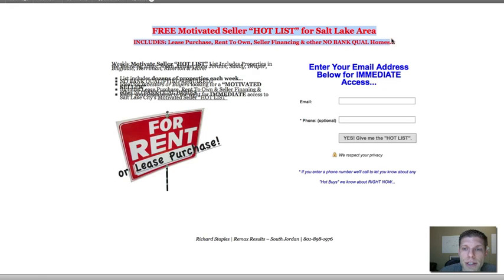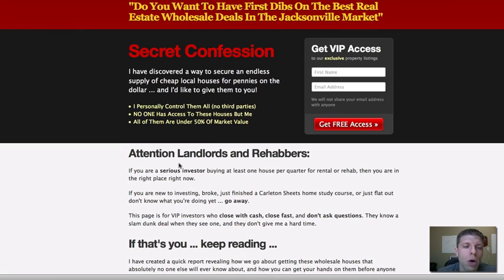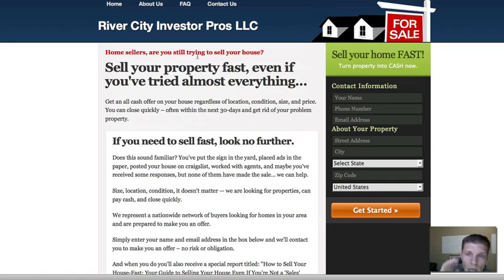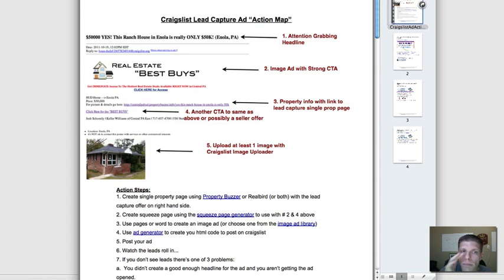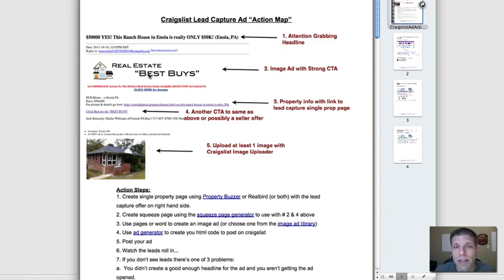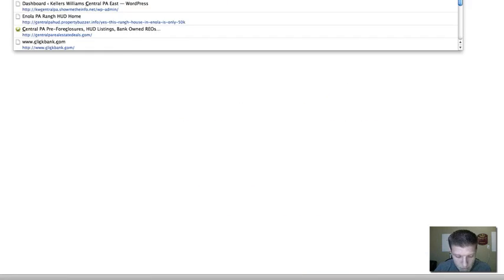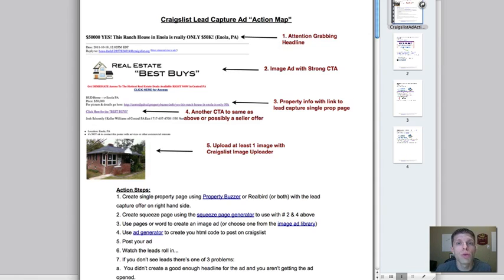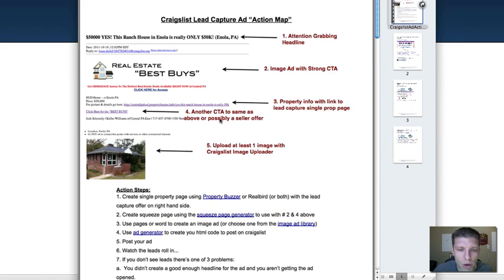Real Estate Investor Marketing Case Study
- Find out how to instantly improve your squeeze page copy and Craigslist marketing tactics. Check out this recent Real Estate Investor Marketing Case Study now!